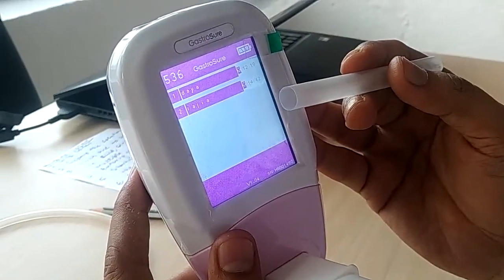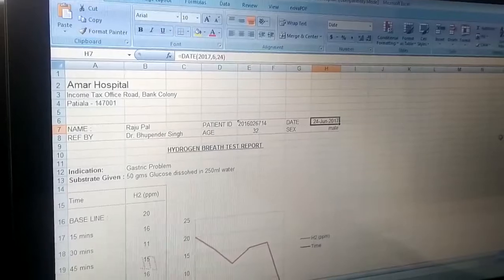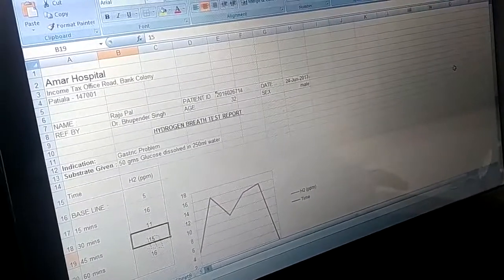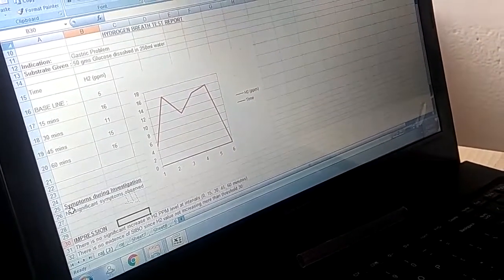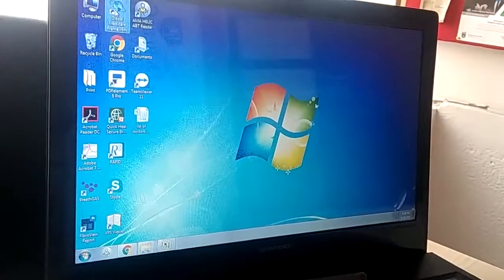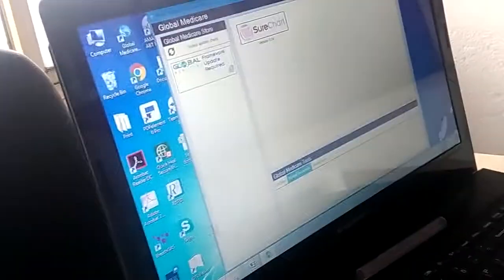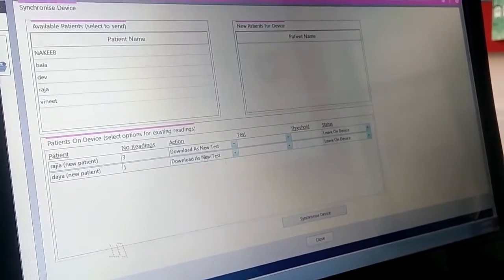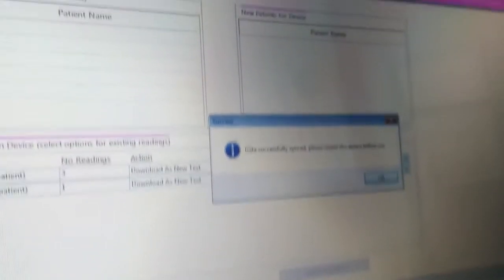Hydrogen Breath Test (GastroSure) Part 2/2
Bedfont